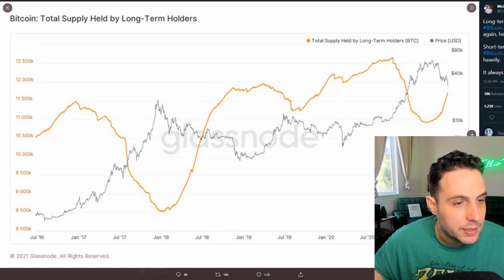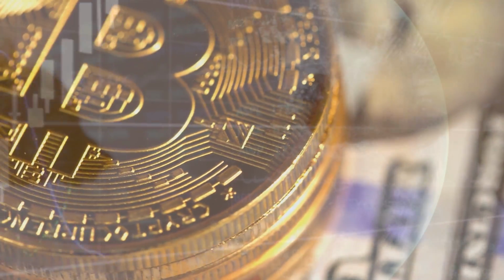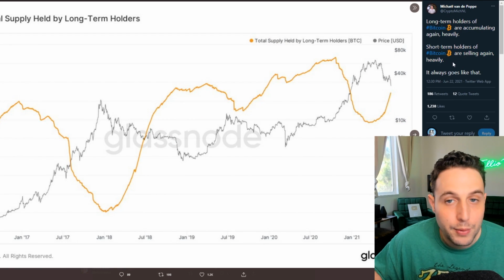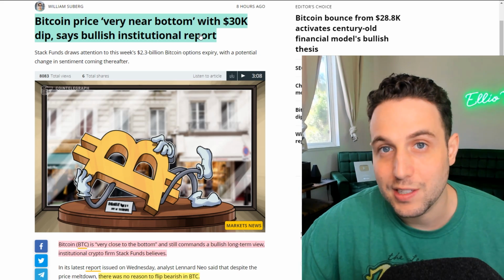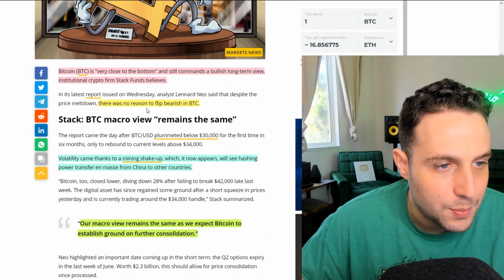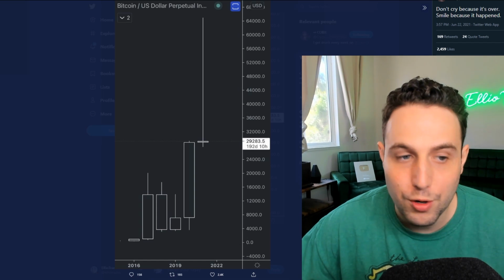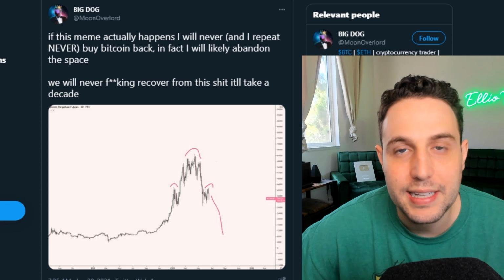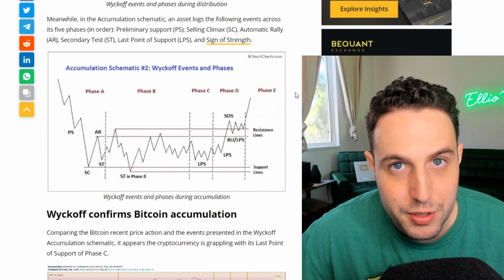Long Term Bitcoin Holders On The Rise | BTC Price Indicators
We explain current leading indicators of bitcoin including price action via increase in long term btc holders, a shift in the Wyckoff distribution and more.